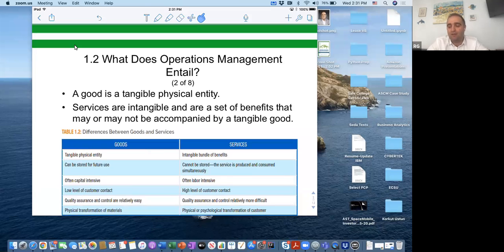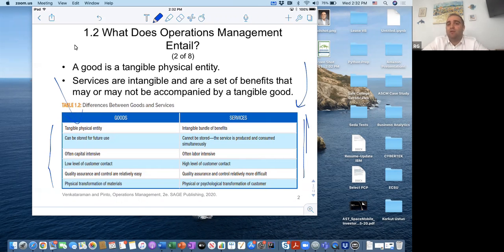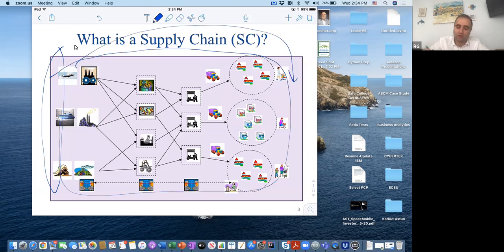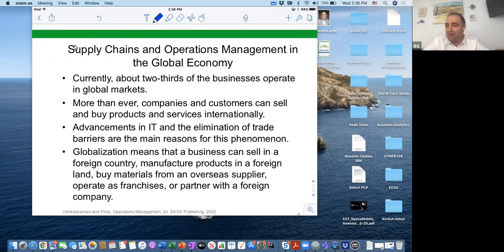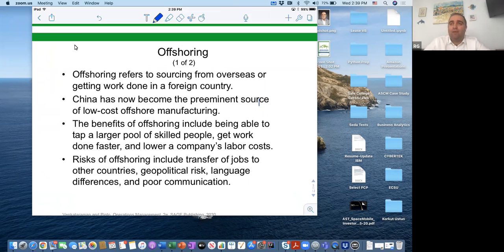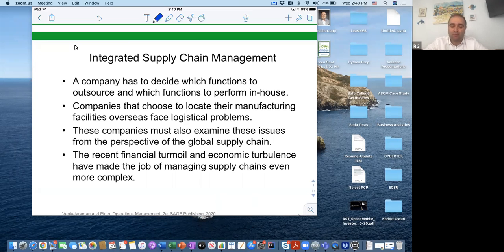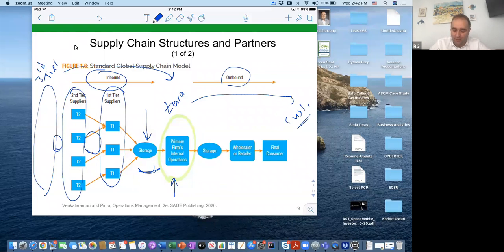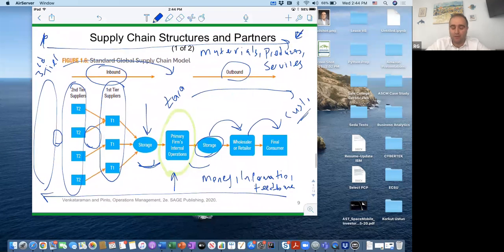BUS 2998: Week 1 Chapter 1 Introduction to OSCM Summary